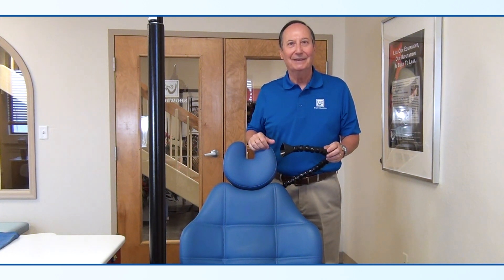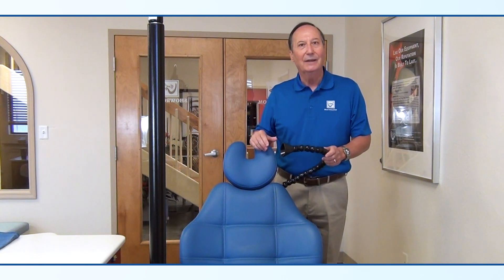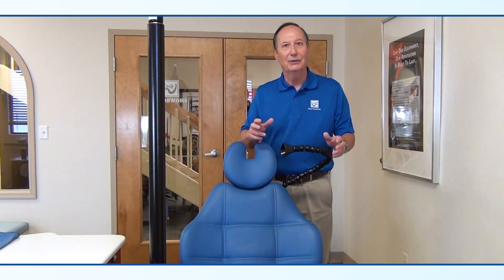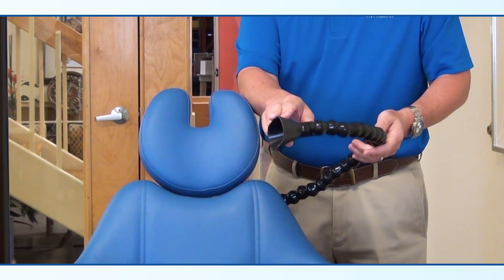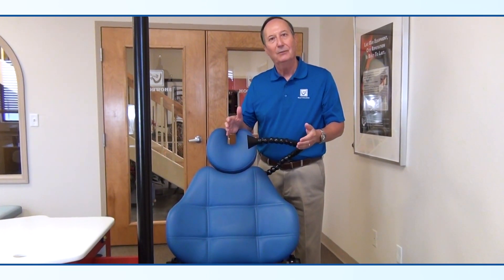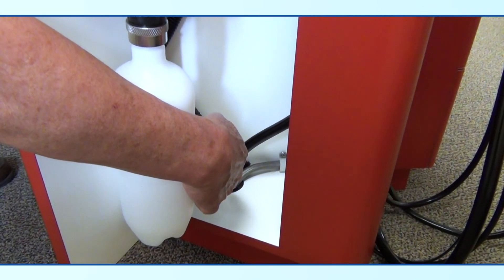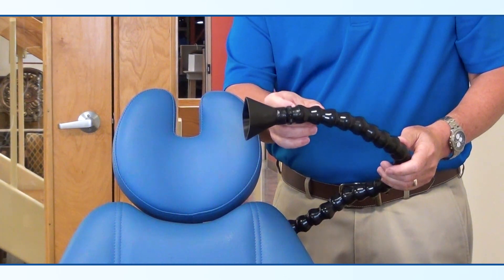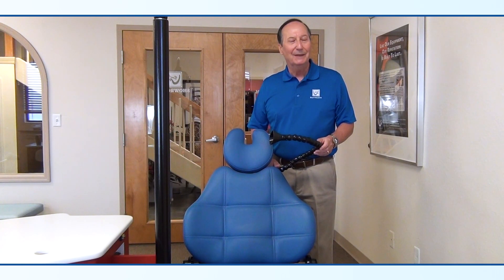Dental Aerosols Collector Showcase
In the post-COVID dental environment, the ADA guidelines* states using of a High Velocity Evacuation (HVE) when performing aerosol-generating procedures such as restorative or hygiene. A standard HVE requires someone to hold the device while performing the procedure thus limiting the interaction between doctor and assistant. Boyd’s hands-free aerosols vacuum collector can be positioned to capture aerosols without interfering with doctor or staff member.